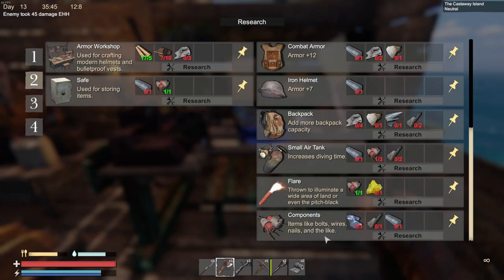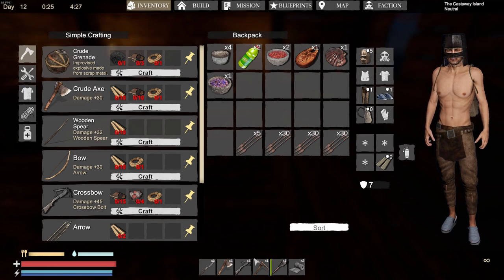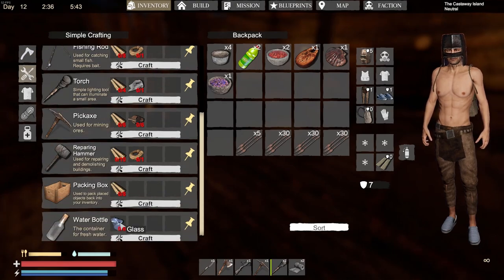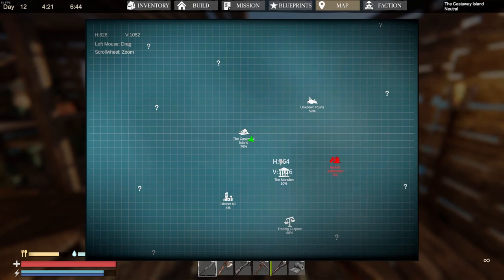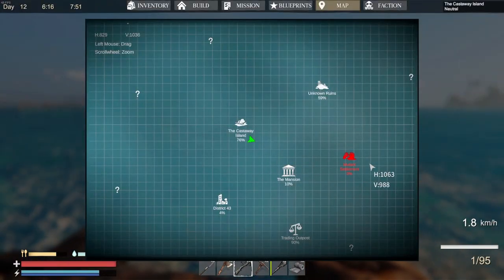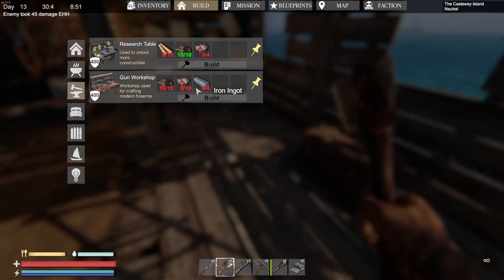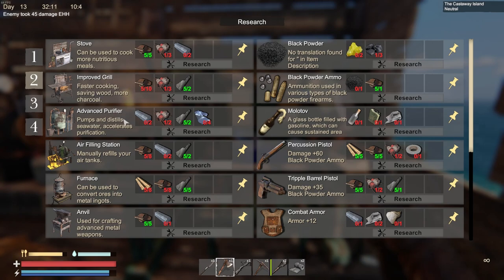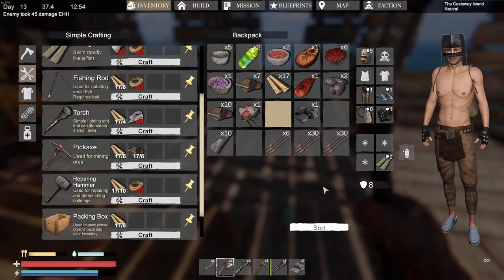Our First Raid! Research Table 2, Crossbow, Furnace, Pack Up Box | Sunkenland PC Gameplay Episode 3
Our First Raid! Research Table 2, Crossbow, Furnace, Pack Up Box | Sunkenland PC Gameplay Episode 3. In this episode, we cover the new updates, and go on our first raid! Plus we upgrade the research table, try out our new crossbow, build the furnace, and try out the new pack up box.

Special thanks to Vector 3 Studio for sending me a key to this game through keymailer, I truly appreciate it and love your game! Keep up the great work.

Features
Diving
Explore the sunken skyscrapers, nuclear powerplants and subway tunnel. Gather resources, seek out lost technologies, and collect rare pre-apocalypse items. Build diving devices to assist your underwater journey. And be wary of the unknown danger awaiting you in the depths of this planet.

Base Building
Build your base anywhere you want. Will it be a water stronghold, an abandoned ship base or an island penthouse? You need it to keep yourself refreshed, craft items, farm, store items, and stay protected. With the modular building system, you can create your ideal enclave and stylize it with decorations found throughout your journey.

Base Defense
Defend your base against clans of pirates and mutants. Build high walls, barbed wire, traps, surveillance system, and artillery to keep the enemies out of your territory!

Crafting
Build everything you need, tools, weapons, a jet ski, and even a helicopter. You will need different workstations and blueprints in order to craft complex items.

Survival
Gather food, hunt sharks, grow plants, and manage supplies. Make your base sustainable as resources are scarce in Sunkenland.

Vehicles
Build and upgrade many types of vehicles including sailboat, jet ski and gyrocopters. They will make your exploration much more convenient.

Fighting
Fight mutants and pirates. Raid enemy atolls and steal their resources. Use melee weapons, firearms and explosives. Fight on ocean and land. Operate mounted heavy weapons to destroy enemy boats.

Trading
Trade with friendly atolls for supplies, weapons, armor and rare items. There is no universal currency, only item for item.

Co-op
Cooperate with friends and survive this oceanic apocalypse as a group. Build bases, dive, explore and fight pirates together!